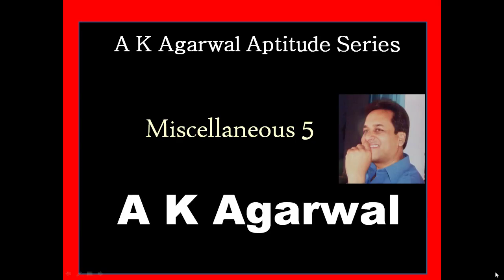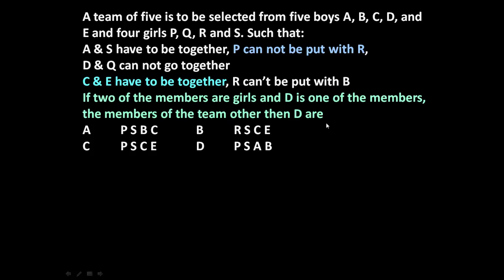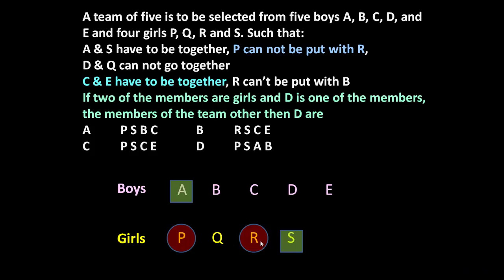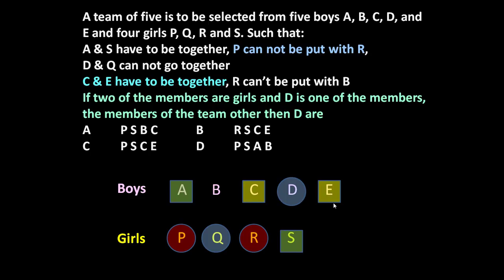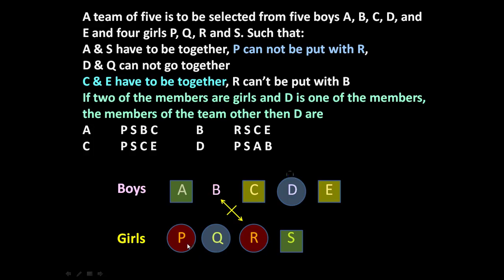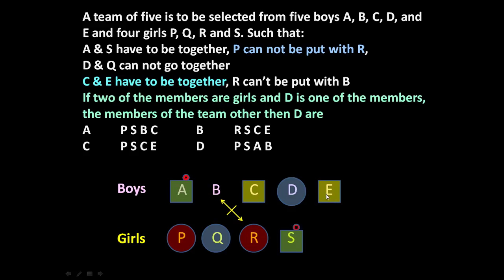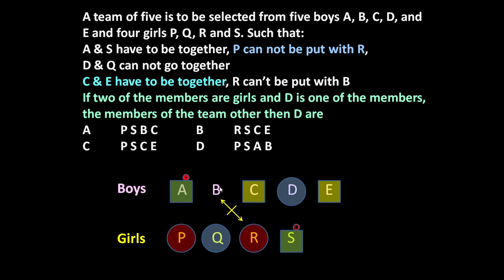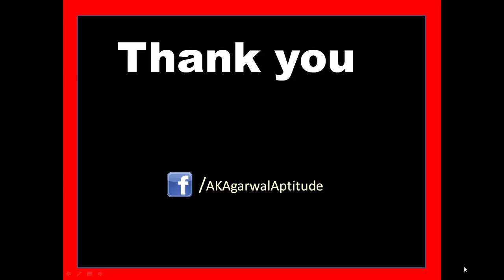Reasoning Aptitude, Problem 5